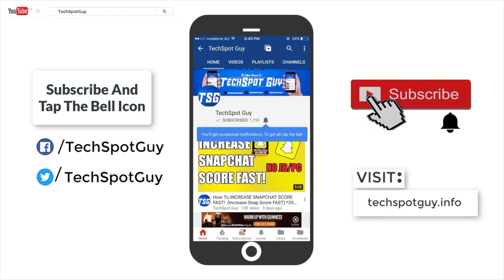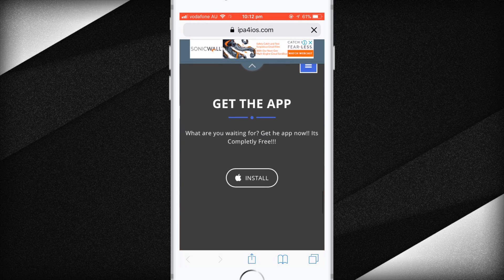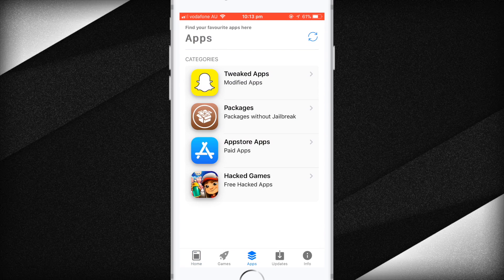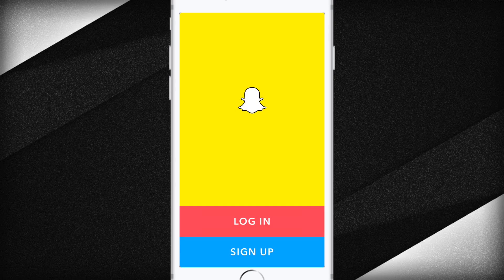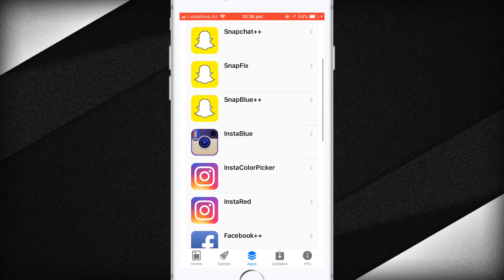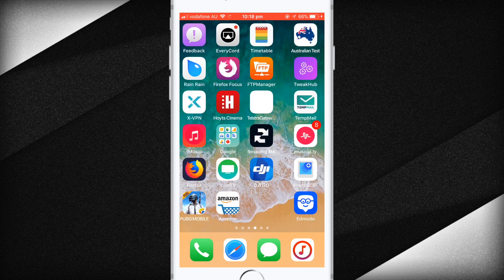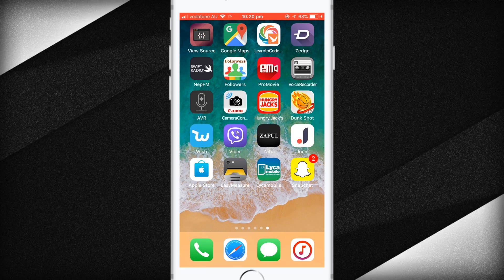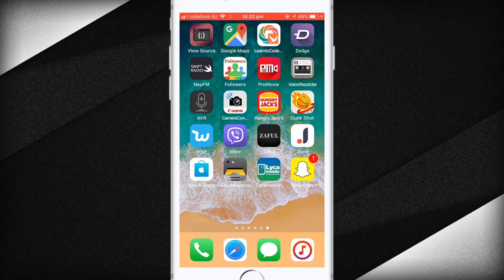GET SNAPCHAT++ TWEAKED 2018 NO JAILBREAK iOS 11 | FIX ALL ERRORS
**WARNING**
SNAPCHAT IS LOCKING AND BANNING ACCOUNTS, MY ACCOUNT WAS LOCKED FOR 12 HOURS. PLEASE DON'T INSTALL THIS FOR NOW IF YOU WANT TO KEEP YOUR ACCOUNT SAFE

★ Previous video:-
★ Previous video:-
★ LIKE the video if you want more tutorials!

Music*
video link: